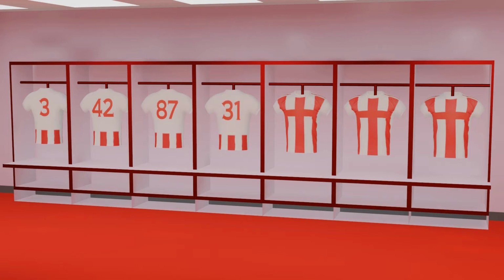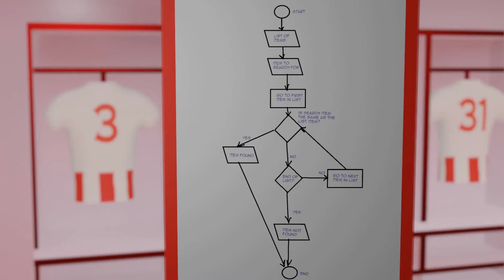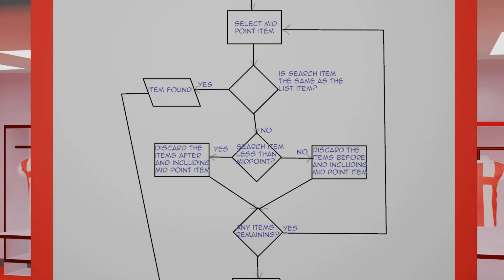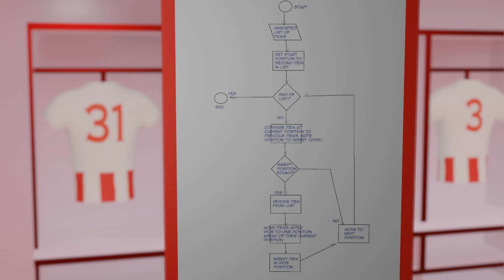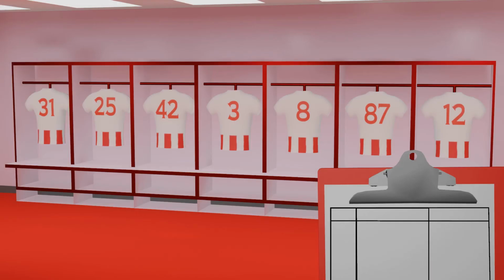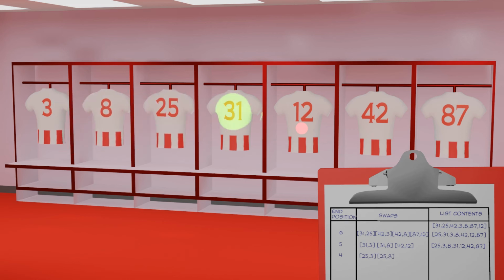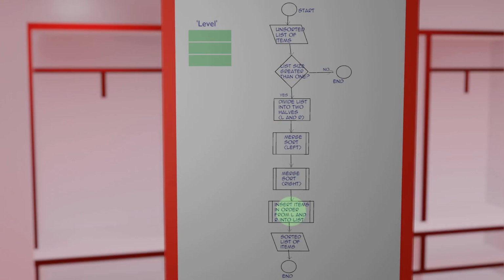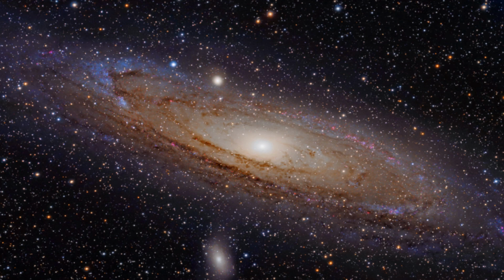Computer Science - Searching and Sorting Algorithms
Searching and Sorting algorithms are one of the cornerstones of computing.
Using the example of finding a particular football shirt among many, we look at how to how different algorithms solve this problem.
For each algorithm we develop a flowchart to illustrate how the algorithm works, run the algorithm using animation and record the results in a trace table.
Starting with searching, both Linear and Binary search are shown. We describe how searching is made more efficient when things are put in order and then examine some popular sorting algorithms: Insertion Sort, Bubble Sort and finally Merge Sort.

The video is one in a series and provides a gentle introduction to algorithms for the absolute beginner, those studying for a GCSE in Computer Science and those who just want to learn more.